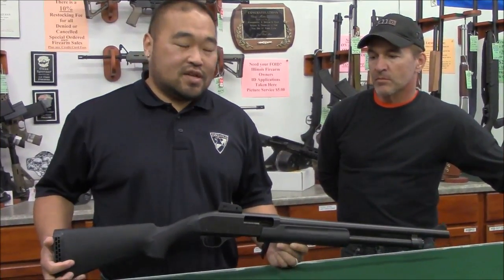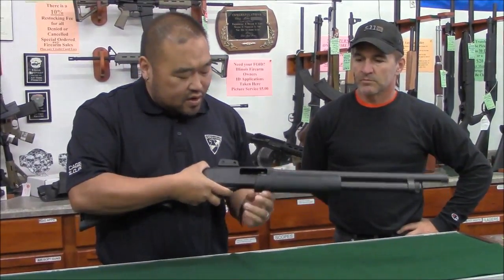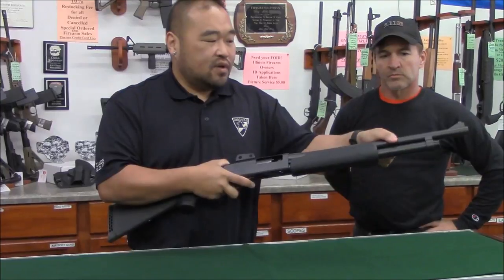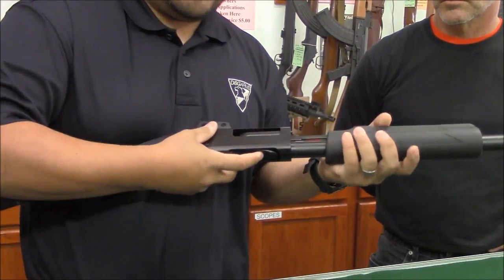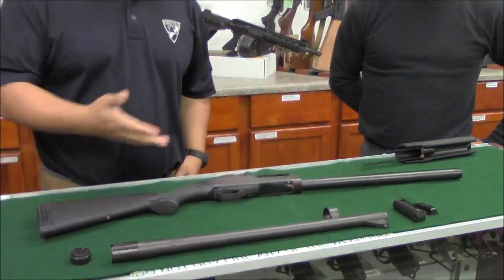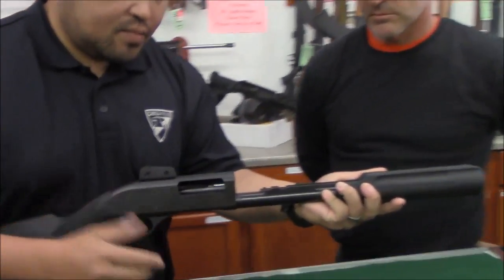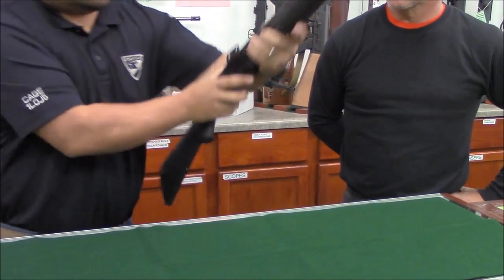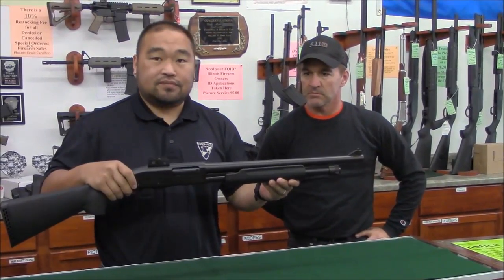IAC Hawk 982/981R Disassembly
IAC Hawk 982 or 981R Disassembly